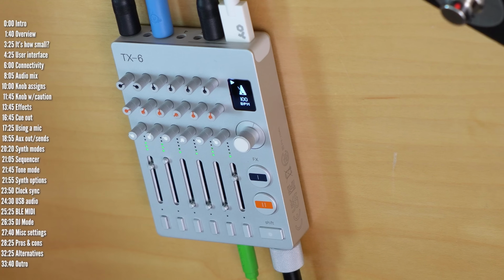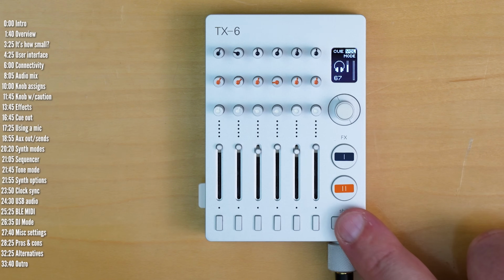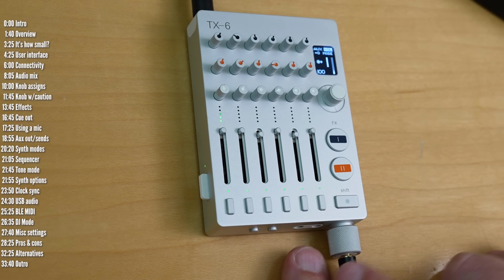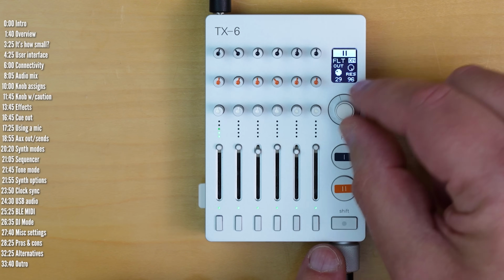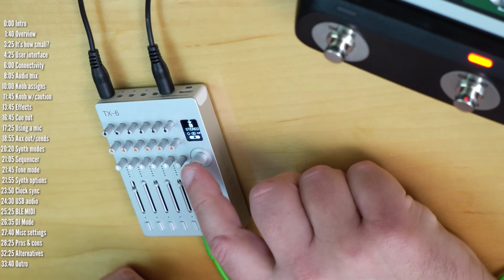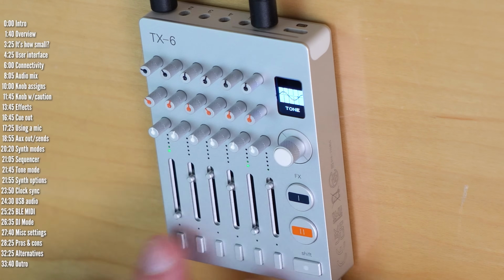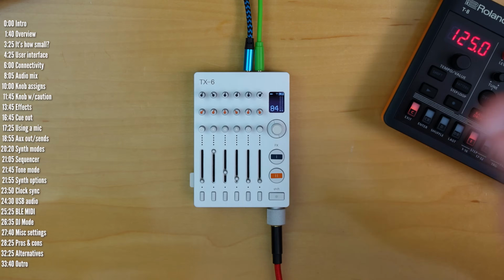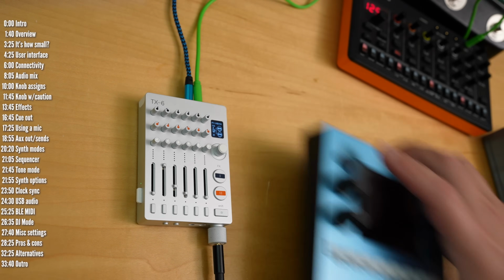Review: Teenage Engineering TX-6 // Polarizing extremes in a tiny box // Pros, cons & alternatives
UPDATE: TE just released firmware version 1.1.4 which addresses many of my "cons" (except price...): recording to an SD card (though only stereo for now); the knob value issue when you change what they do; analog sync; presets; more sample rates - check out the full list of updates on their site

Other gear in the video:
►  J-6 and T-8 by @rolandglobal  as well as ZenBeats used for multitrack recording
►  RE-202 by @BOSSinfoglobal
►  ROAT by SOMA Labs

TIMELINE:
0:00 Intro
1:40 Overview
3:25 It’s how small?
4:25 Interface
6:00 Connectivity
8:05 Audio mix
10:00 Knob assigns
11:45 Knob with caution
13:45 Effects
16:45 Cue out
17:25 Using a mic
18:55 Aux out and sends
20:20 Synth modes
21:05 Sequencer
21:45 Tone mode
21:55 Synth options
23:50 Clock sync
24:30 USB audio
25:25 BLE MIDI
26:35 DJ Mode
27:40 Misc settings
28:25 Pros & cons
32:25 Alternatives
33:40 Outro